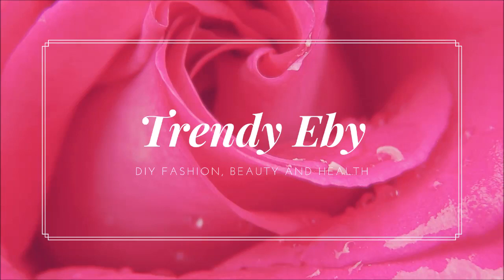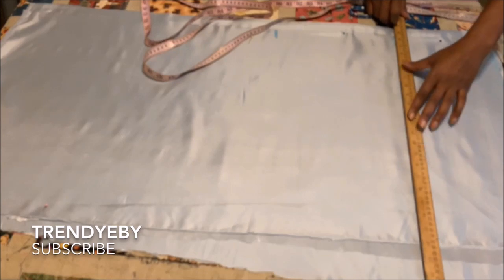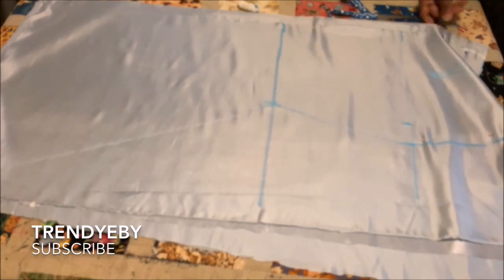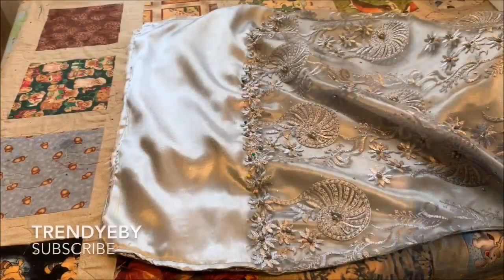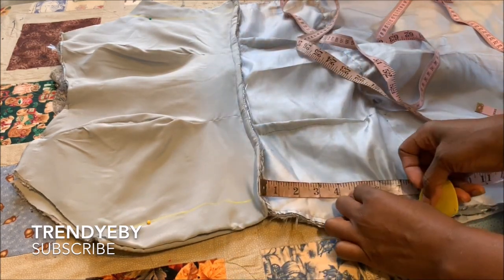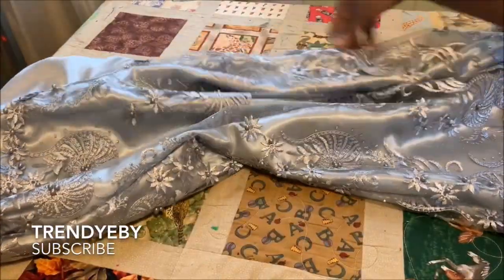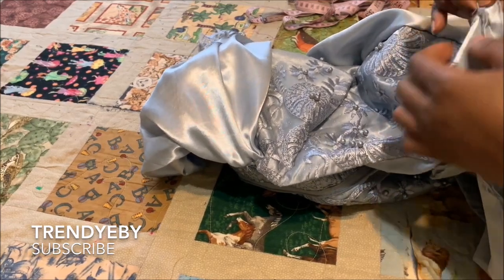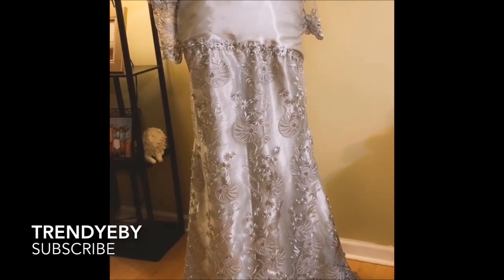HOW TO MAKE TRENDY OFF SHOULDER PRINCESS DART DRESS WITH BISHOP SLEEVES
Hello fashion lovers.
Welcome back.
In today's video we will be making an off shoulder  princess dart dress with bishop sleeves. You'll need to watch the following videos to understand better.